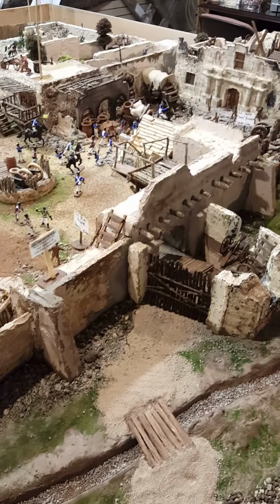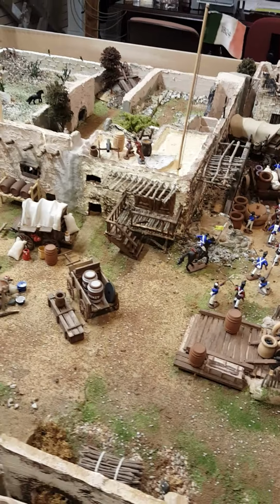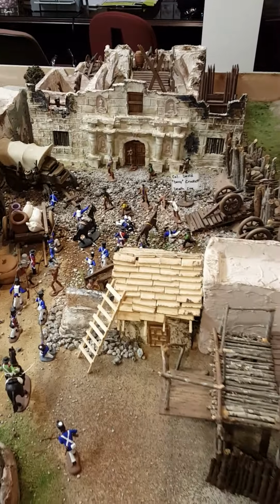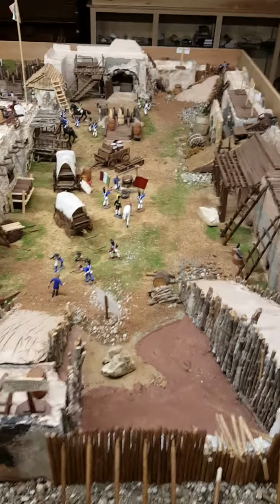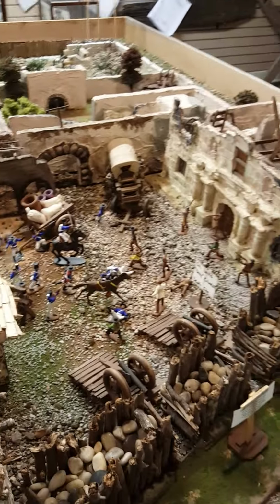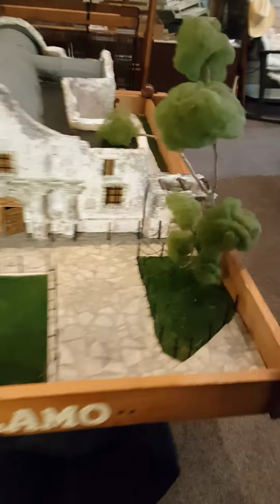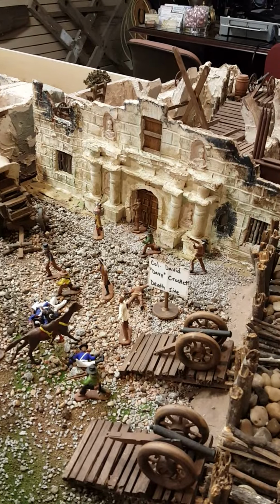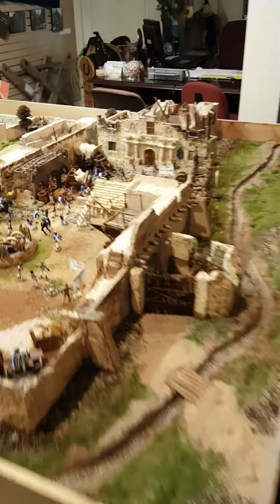Alamo 1836 and The Alamo as it is today. Two dioramas.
Two dioramas in our JCH Museum. The Alamo as it was in 1836 and The Alamo as it is today. The 1836 version is approx 8 foot by 8 foot in size. The newer version of the Alamo is approx 4 foot by 3 foot in size. Something like these two projects would be awesome school history projects and are easy to build. I posted about 11 or 12 videos explaining how to build the Alamo from foam and tile mortar. Thanks in advance.